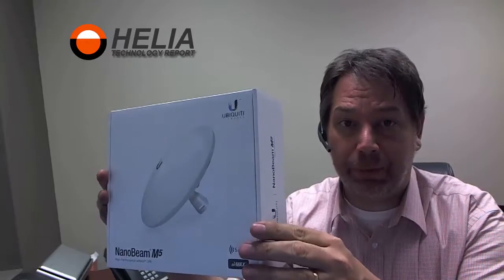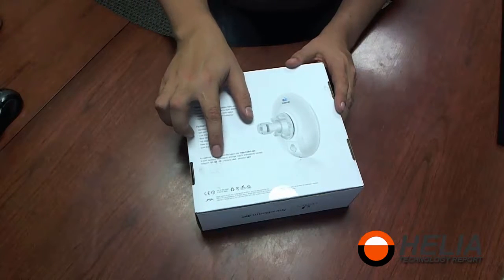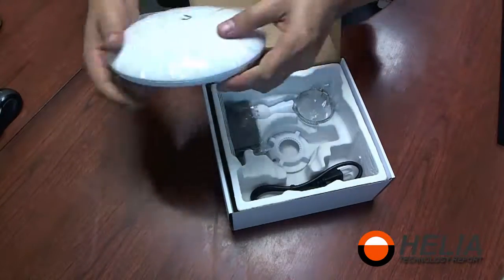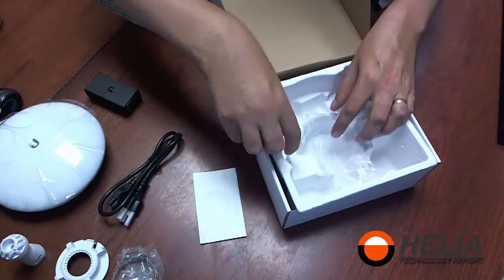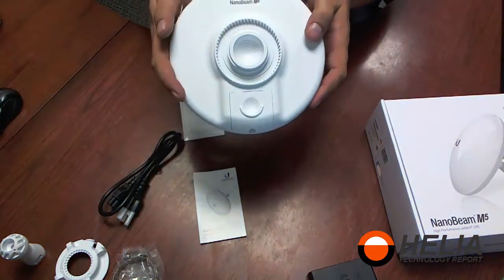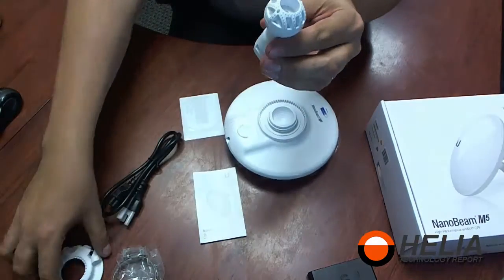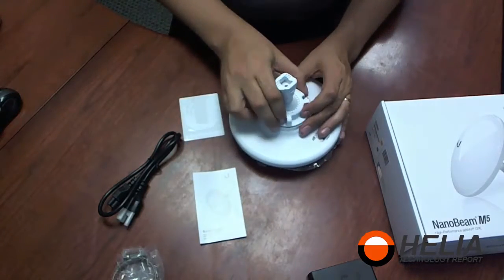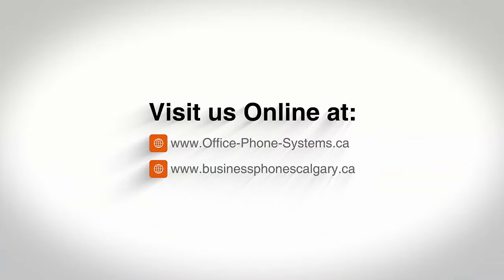Unboxing the Ubiquiti Nanobeam M5 19dbi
The Ubiquiti Nanobeam M5 19dbi is a great point to point wireless bridge.

We always deploy them as part of a system that includes multiple Nanobeams and a Rocket Omni antenna.

The Rocket Omni is placed in a central location and each building has a Nanobeam.  This connects all building together and provides a common private network for computers, internet, phones and IP cameras.